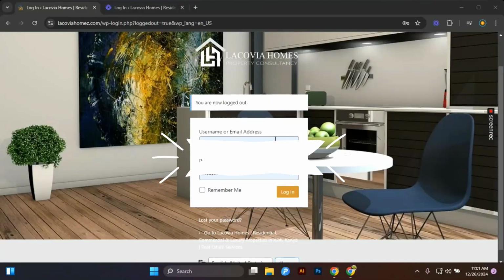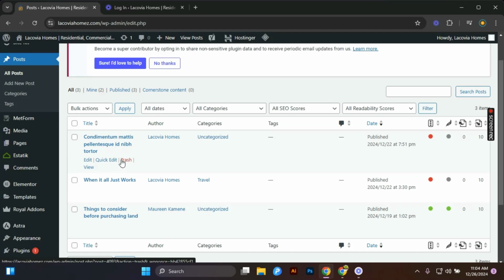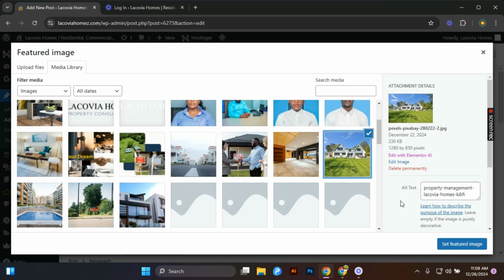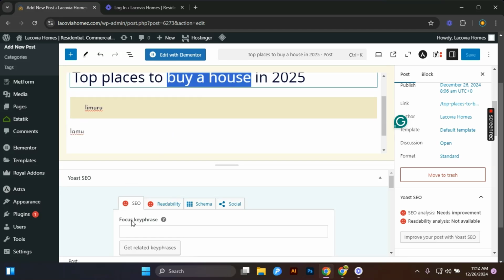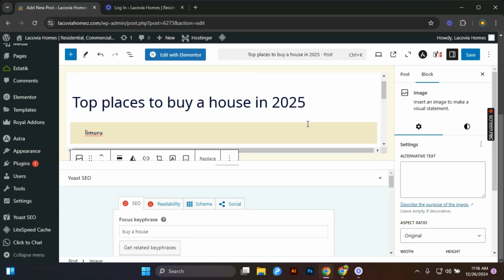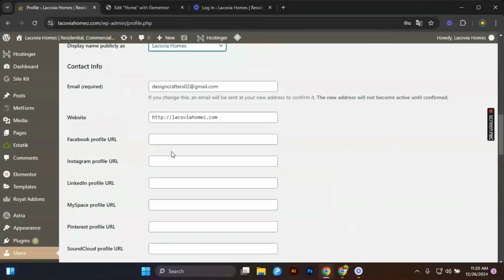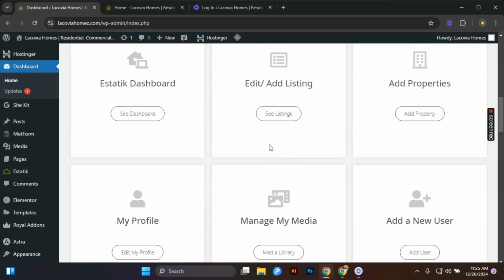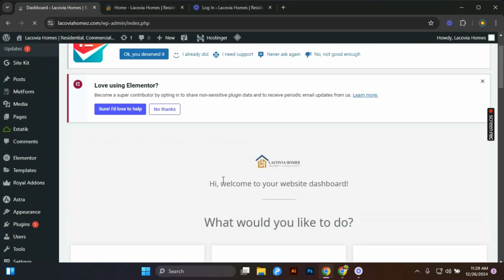How to craete, edit and update pages, blogs and make changes to your website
in the video, i will show you how to edit, create pages, blogs and update your website